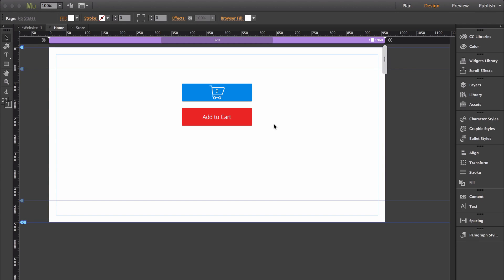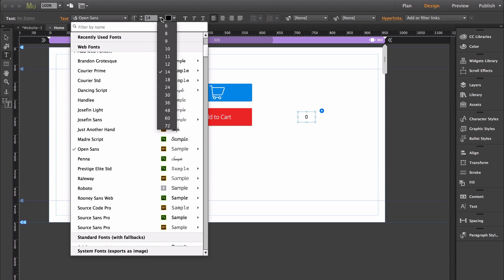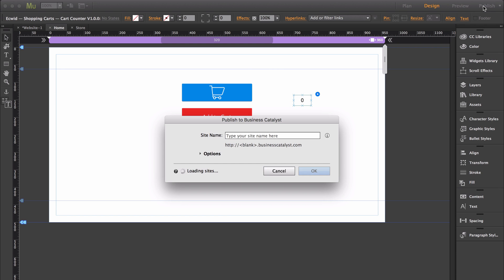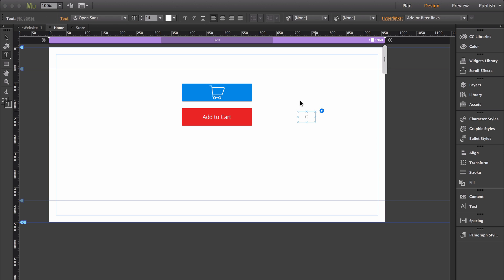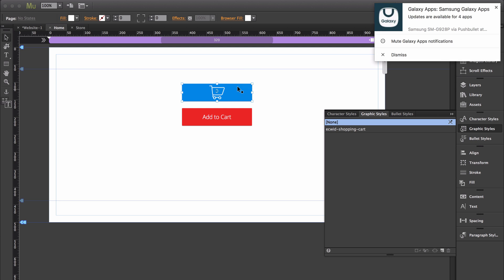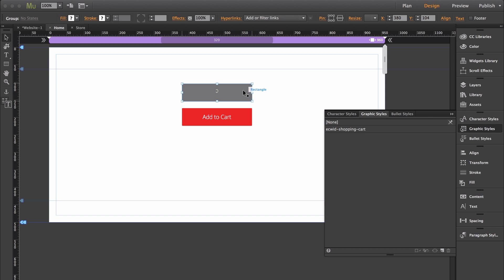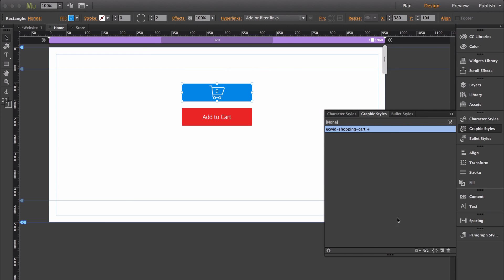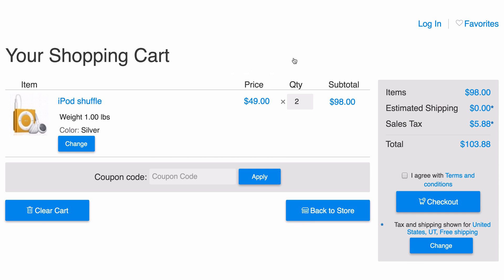Cart Counter | Shopping Carts | Adobe Muse Ecwid eCommerce Widget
Learn how to use the awesome new Cart Counter widget in your Adobe Muse website.